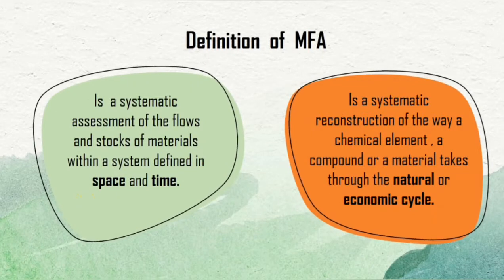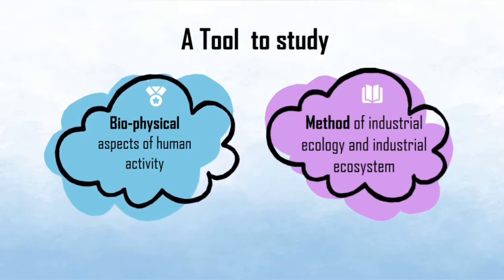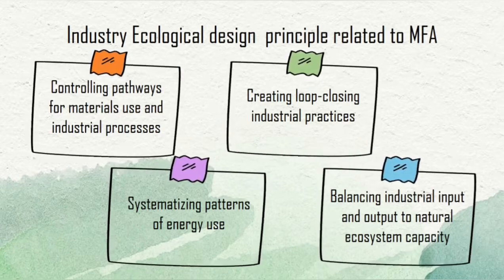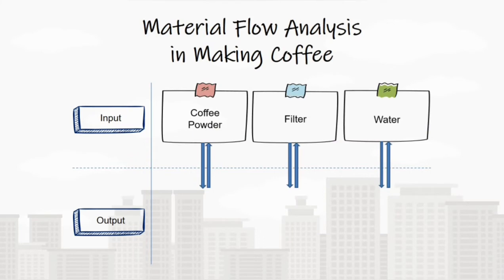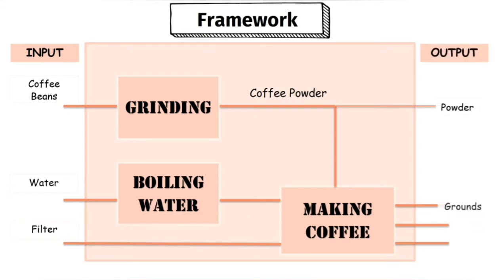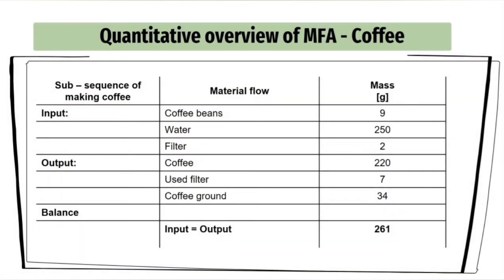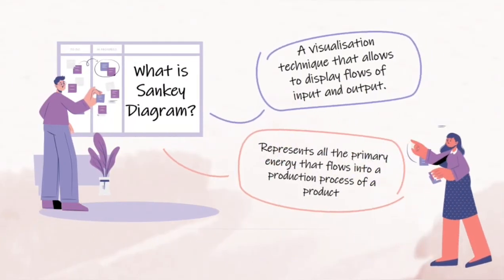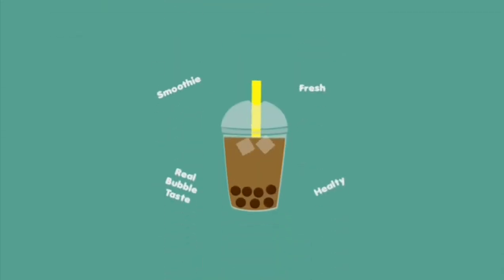Material Flow Analysis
This clip is part of EcologyX - Insights to Industrial Ecology series.

Material flow analysis (MFA), a central methodology of industrial ecology, quantifies the ways in which the materials that enable modern society are used, reused, and lost. Sankey diagrams, termed the “visible language of industrial ecology”, are often employed to present MFA results.